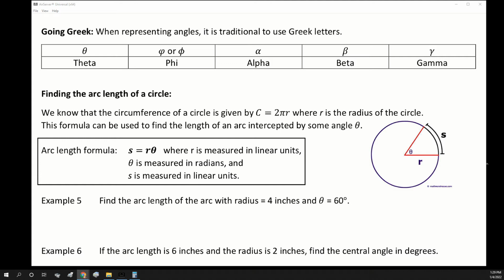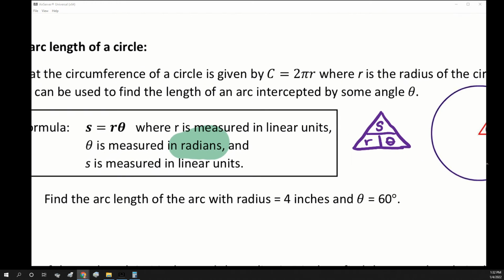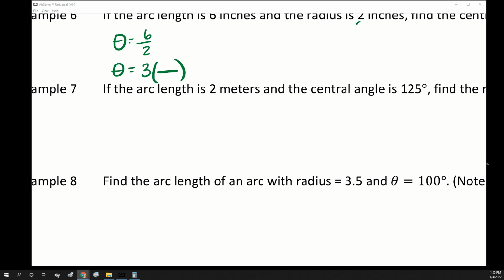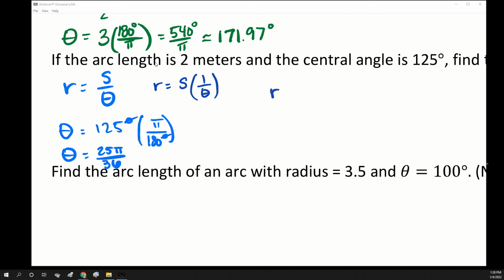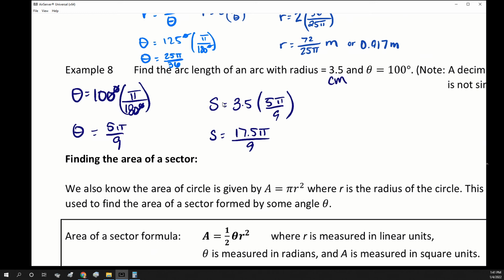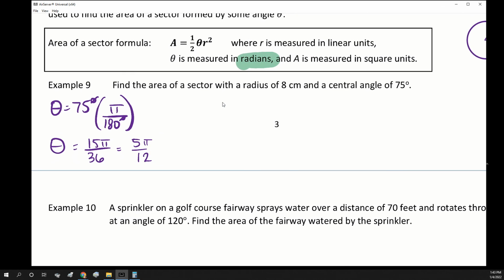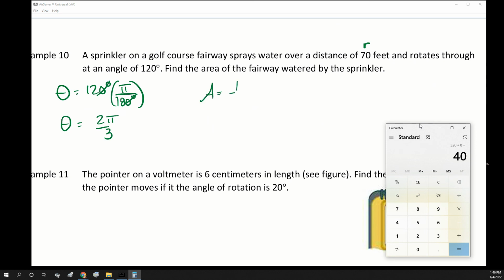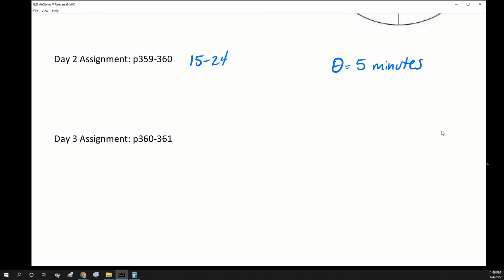Section 5.2 (day 2) Arc Length and Area of a Sector formulas